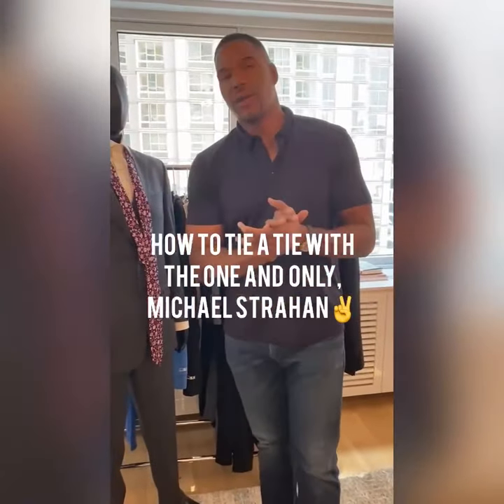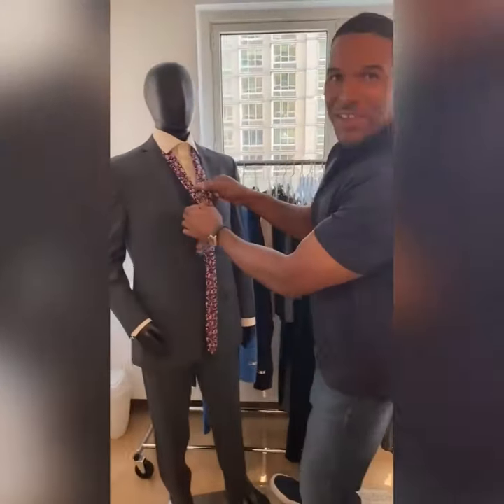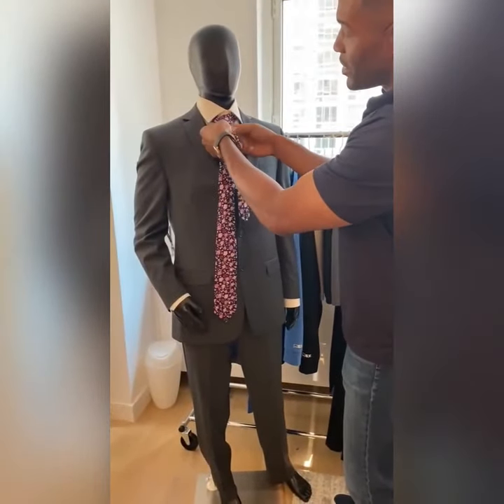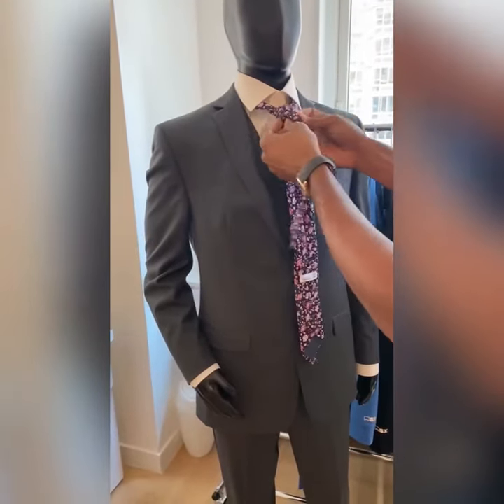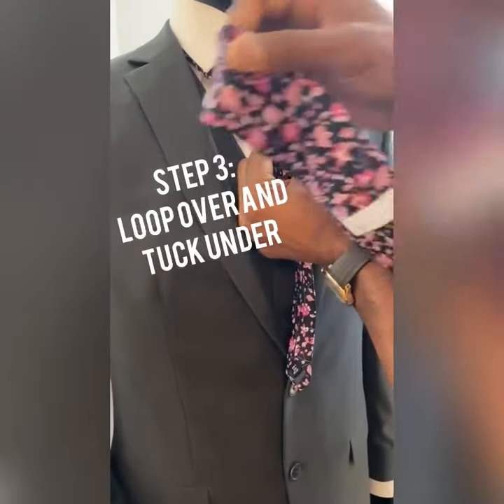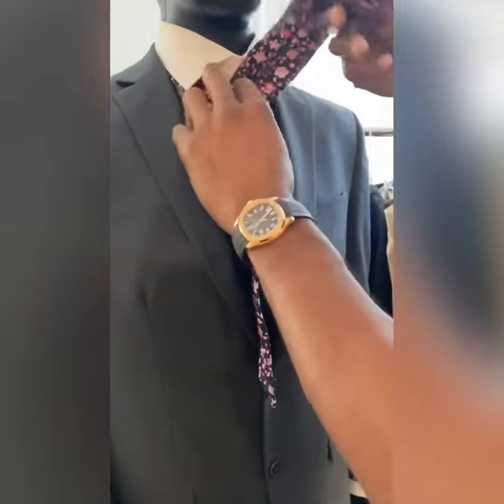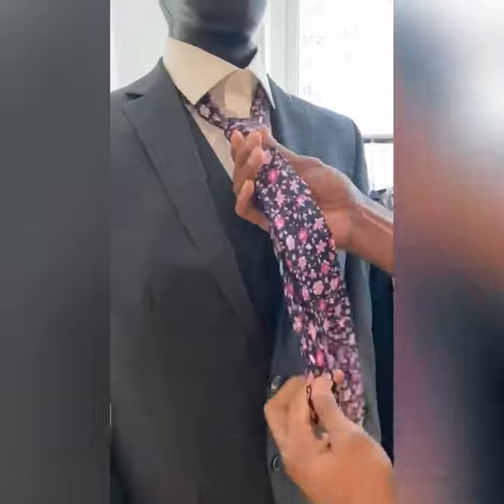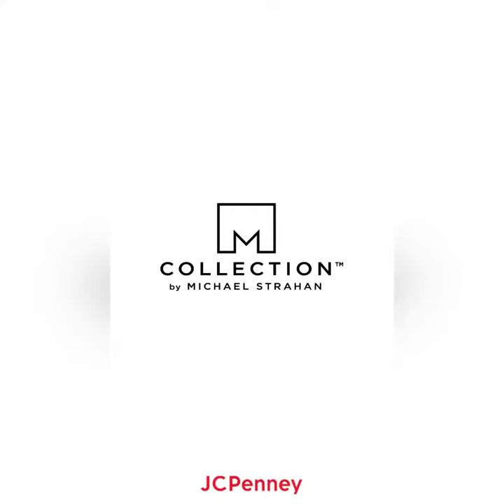How To Tie a Tie with Michael Strahan JCPenney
Dress to impress this Father's Day! Check out this quick tutorial on how to tie a tie with Michael Strahan. Click here for more fashion tips and tricks

In this JCPenney video, watch as MichaelStrahan gives an easy tutorial on HowToTieATie.